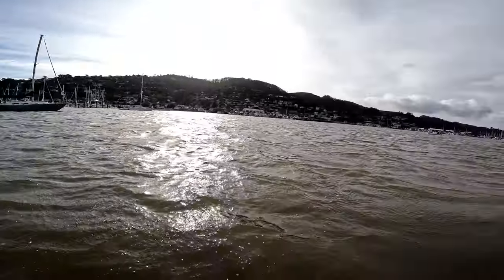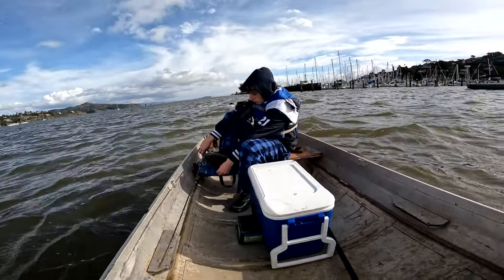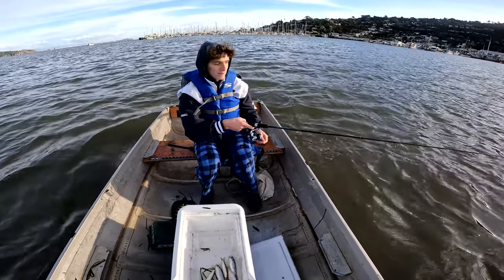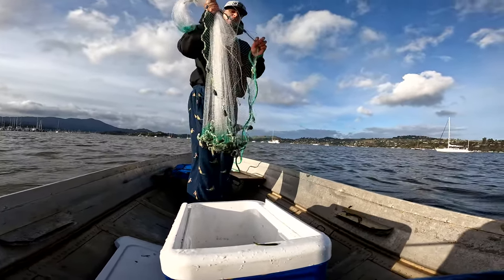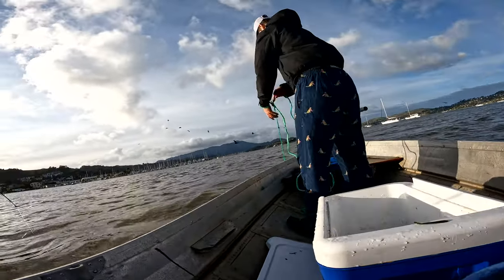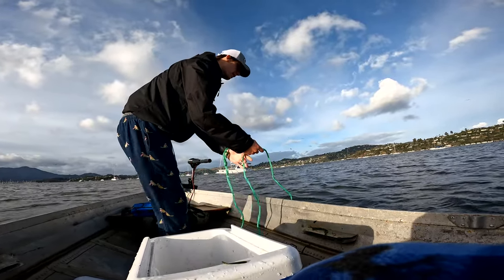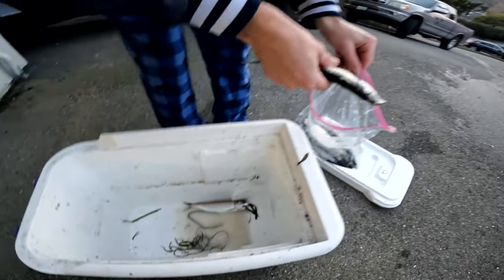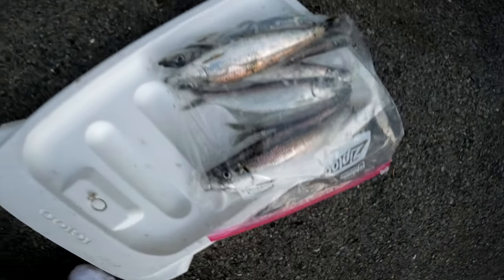Bay Area Herring Spawn Comprehensive Report 2023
In today's video Joe and Zach take out there boat with their new outboard motor looking to get their share of the 2023 herring spawn. They also show you where they are now and how to package them when you are done!

Our Everyday Carry:

Our Ultralight Combo
Our Light Rod
Our Light Reel
Our Shiny Action Cam
The Underwater Drone

We upload videos weekly, on Wednesday!

About Us:

JZFishing was created in December of 2019 by a group of three teenagers all with a passion for fishing! Over the past couple of years, we have committed to building a community where we are motivated to share our experiences with others. Joe the oldest member of the group is a very optimistic outdoorsman with the most experience in stingray fishing. Joe loves to spend his fishing trips in the saltwater especially when on a boat. Zach the second oldest member is also a pro stingray fisherman and also enjoys a good day in the salt catching the biggest fish possible. Jack the youngest member is the fly fisherman of the group and freshwater master. Jack enjoys spending his days fishing saltwater with the other two but he really shines on the river with a light fly fishing setup!